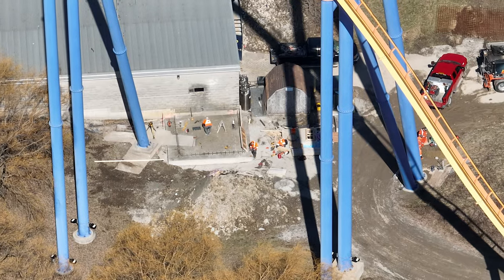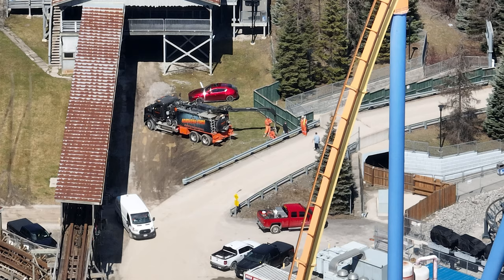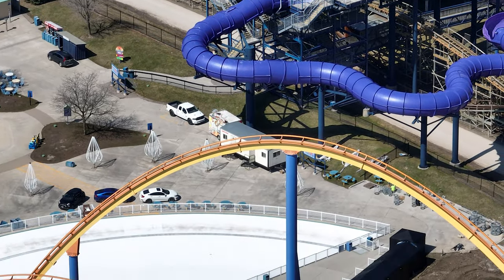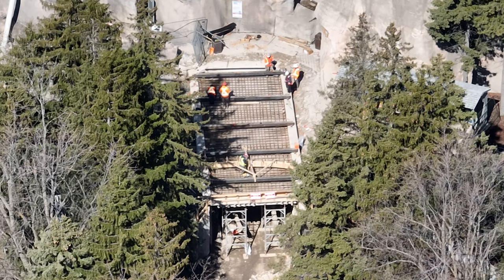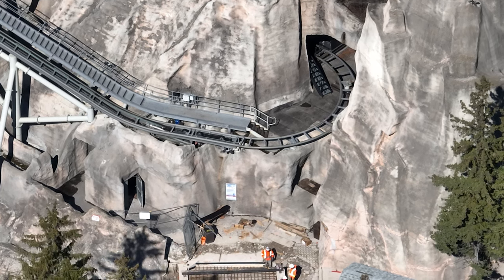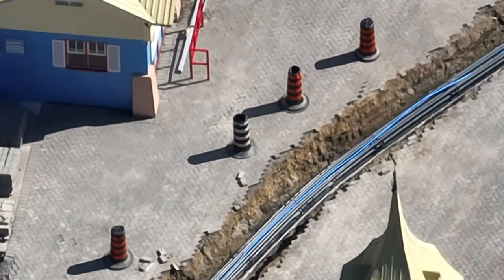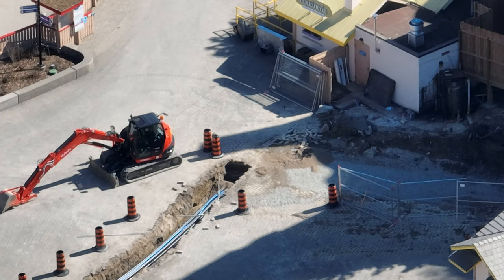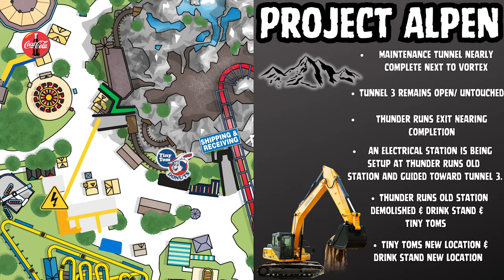Canada's Wonderland 2025 Station Work Beginning?